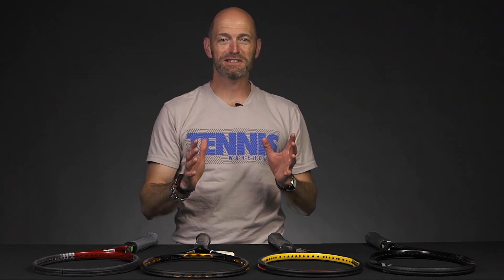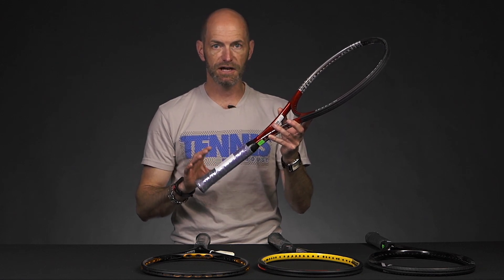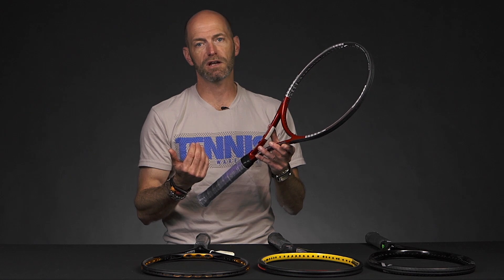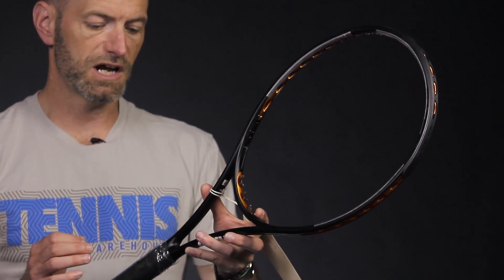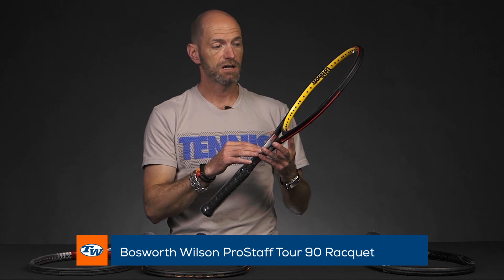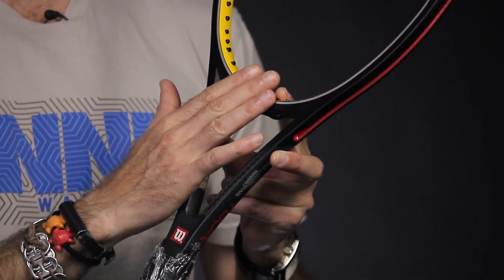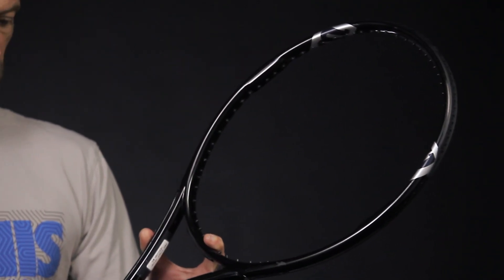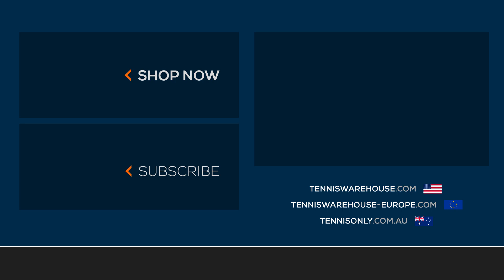Vintage & Collectable Racquets from the Bosworth Collection - VLOG #539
Chris "The VlogMan" shares some very unique tennis racquets that are currently available in our special Bosworth Collection.